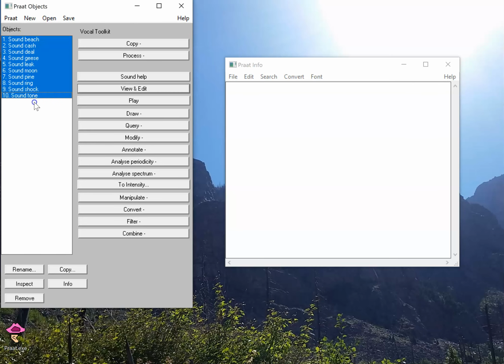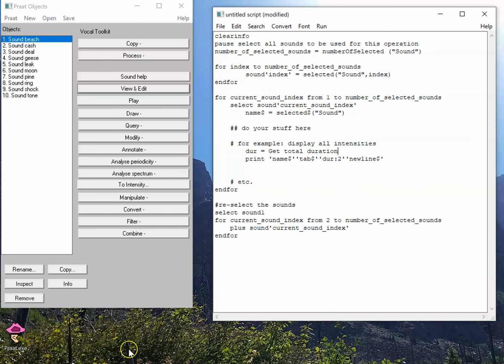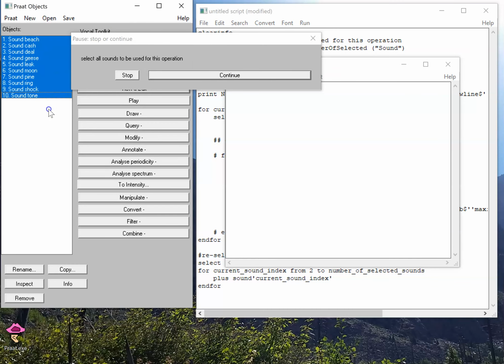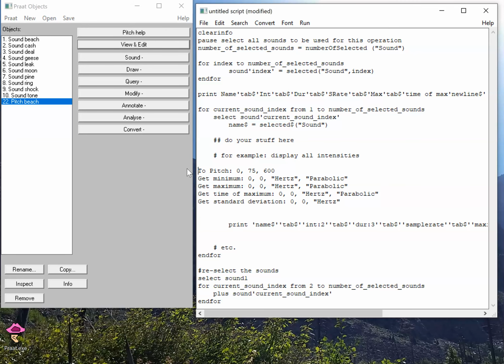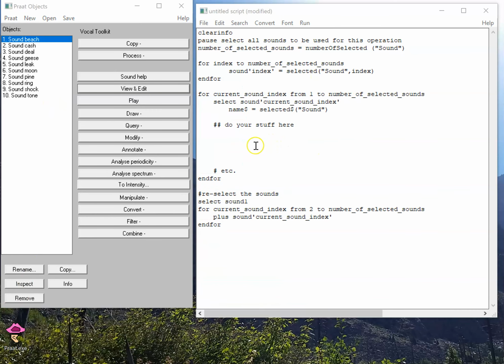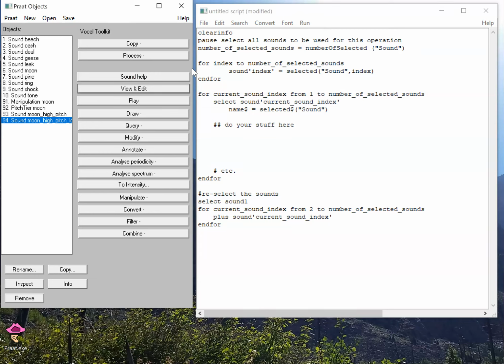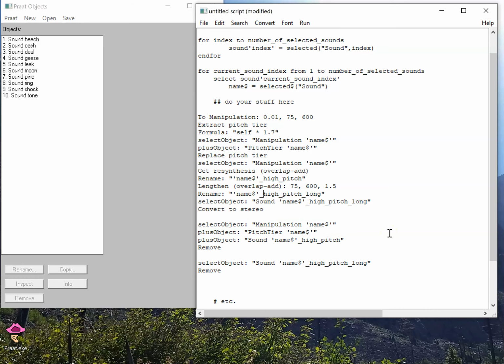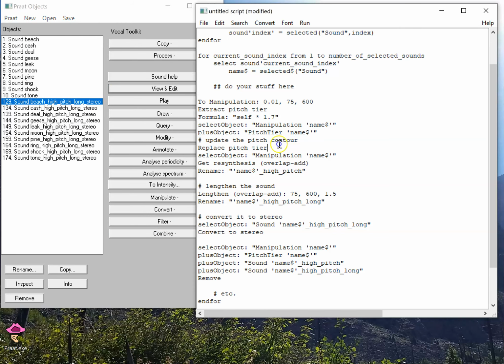Praat 8 - Do stuff to all selected sounds (template)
Do the same action to multiple sounds in Praat. A template for how to do custom batch processing. For example, get the durations of a whole bunch of sounds at once. Or get their intensity, or anything else. You can also run the same complex manipulation on all the sounds.